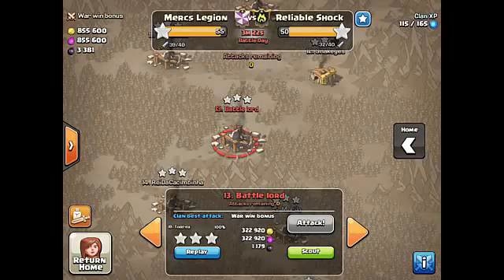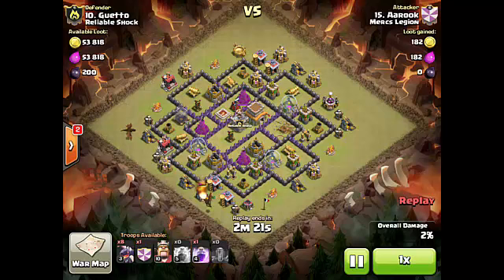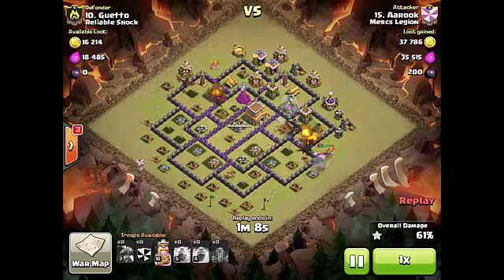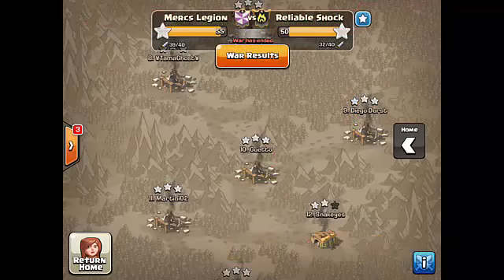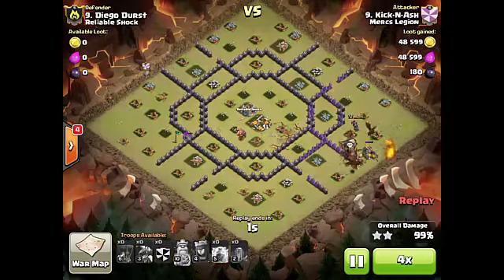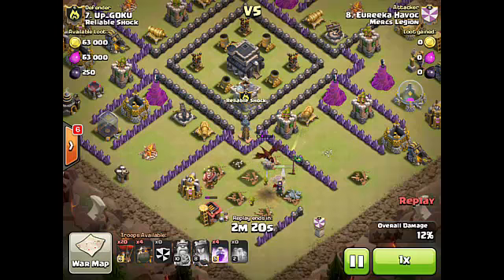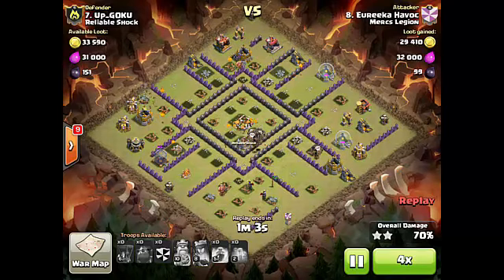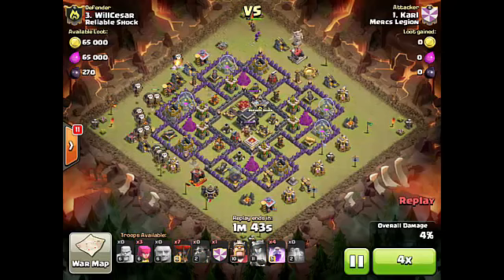Mercs Legion War Recap 22: Reliable Shock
War Recap against Reliable Shock

Special Thanks to Evil Queen for her Clan Art!

Shout-outs to:
- Aarook
- Kick-N-Ash
- Eureeka Havoc
- Karl

This channel is about helping you.  Winning is great, but winning against strong attackers is even better.